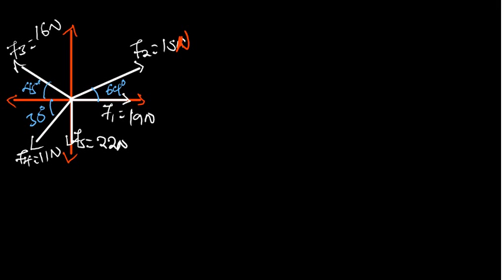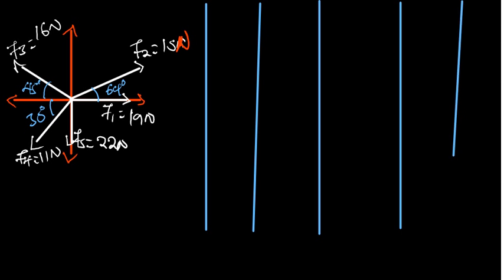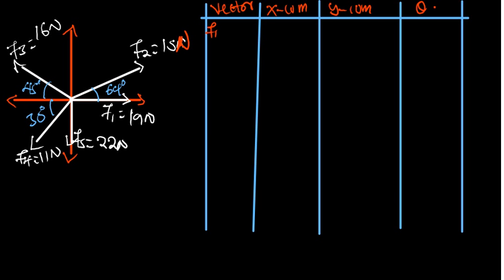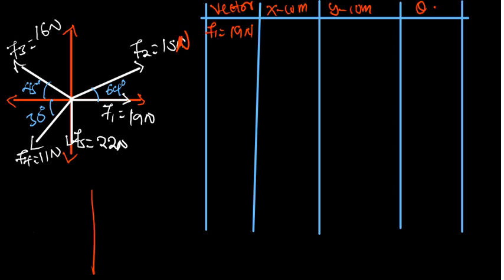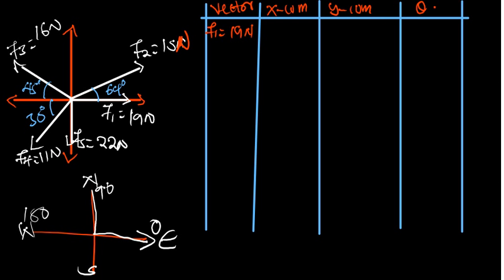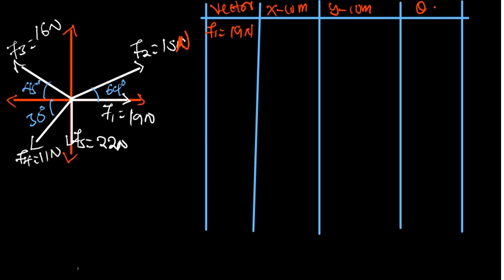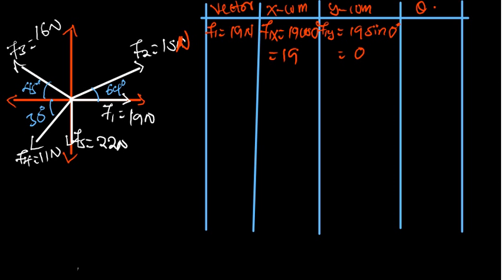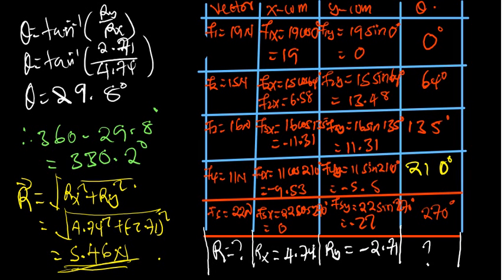Fnding the Resultant of the vector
in this video we will talk about how to find the resultant of a vector .make sure you watch upto end .